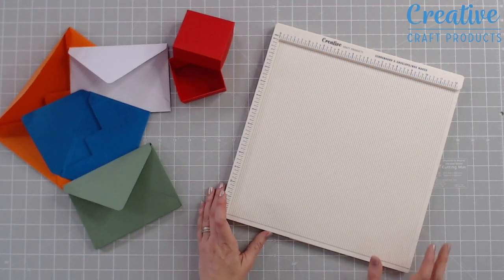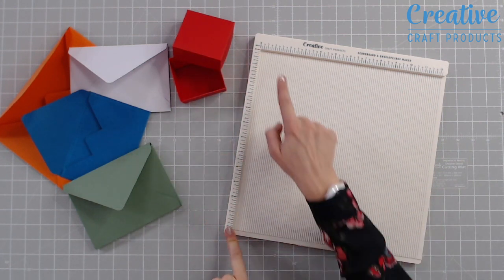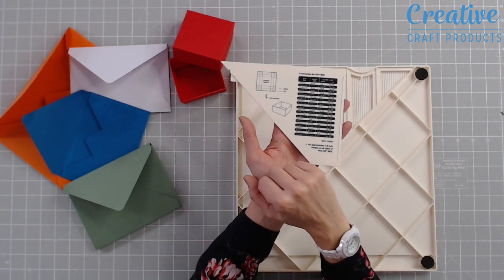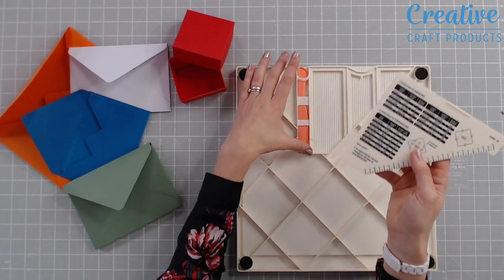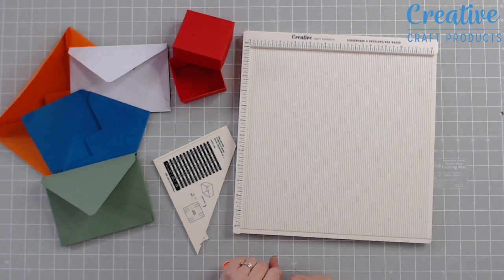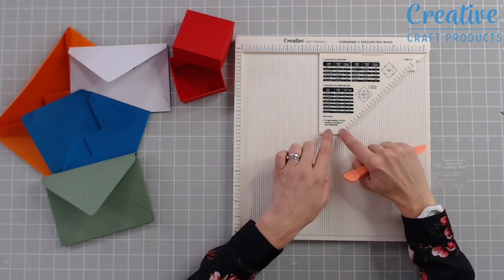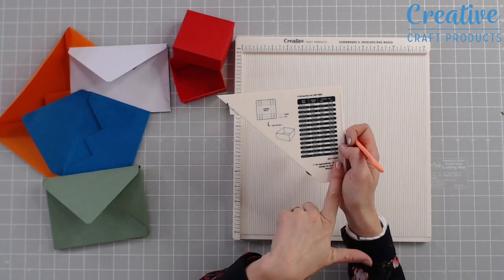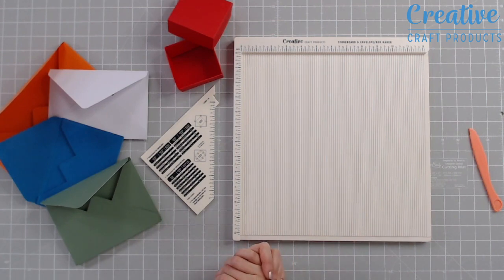Creative Craft Scoreboard & Envelope/Box Maker demo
The Creative Craft Products Scoreboard & Envelope/Box Maker consists of a scoreboard, a scoring tool and an envelope/box maker guide that has everything you need to create envelopes, envelope boxes, gift boxes and much more.

Use this innovative tool with the included instructions to make your own standard envelopes or 3D boxes - the perfect addition to any crafters collection